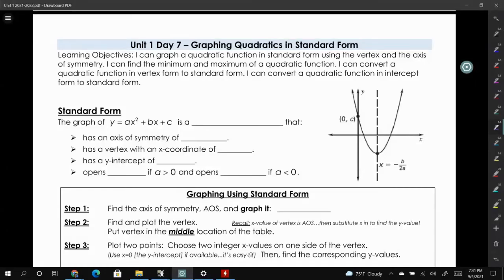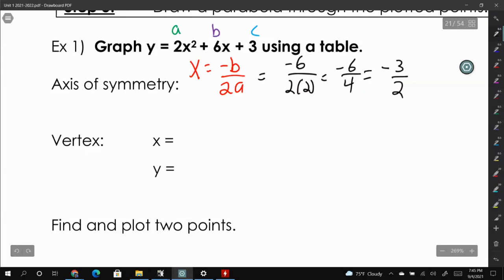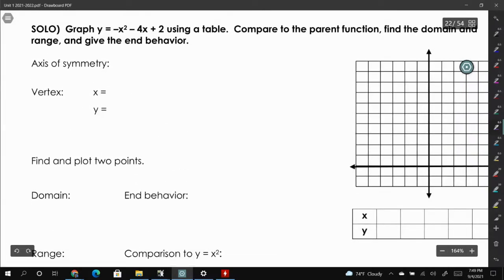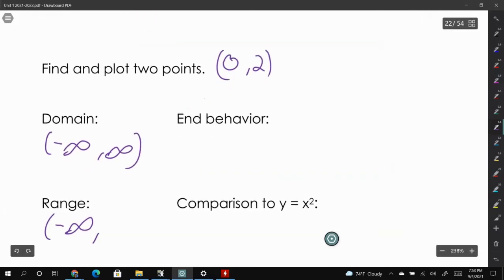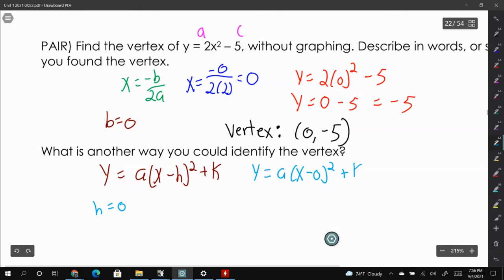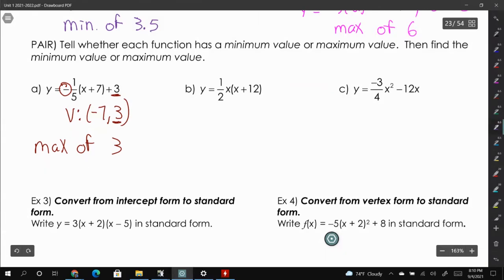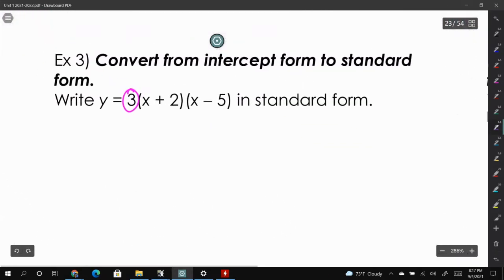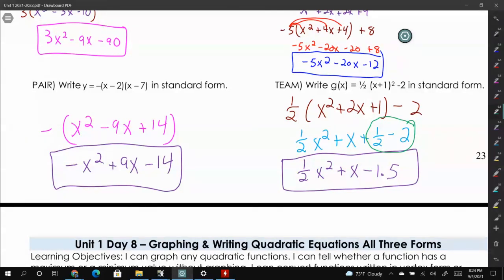Algebra 2 Trig Unit 1 Day 7: Graphing Quadratics in Standard Form